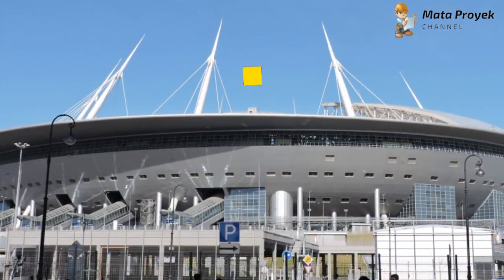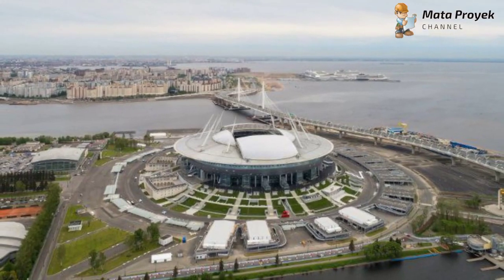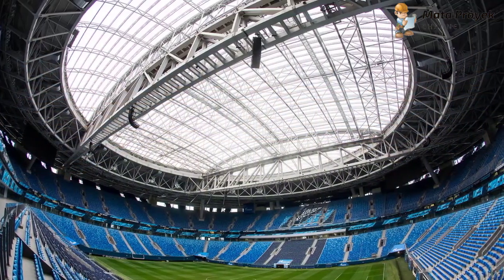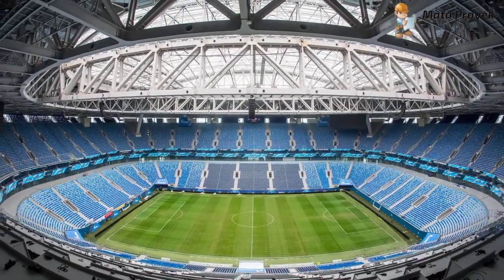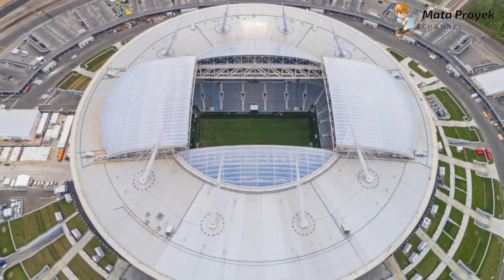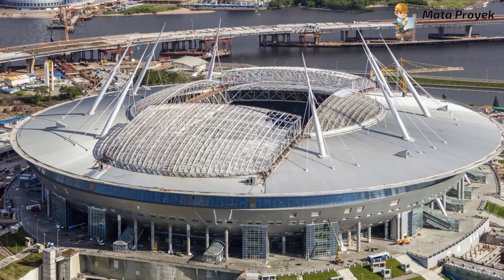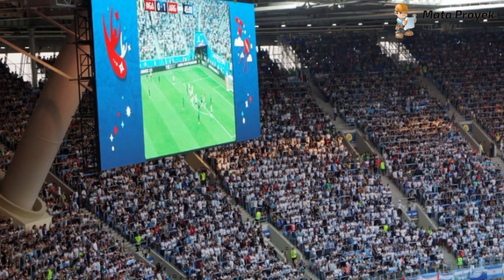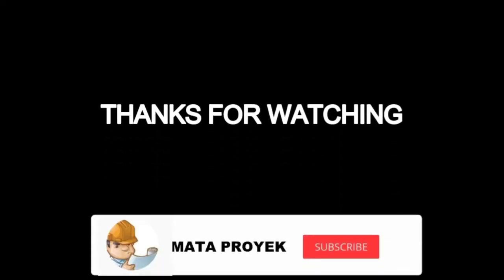KEREN‼️HARUSNYA GBLA WARNA SEATNYA SEPERTI INI,ADA ATAP BUKA TUTUP SEPERTI JIS UPDATE GAZPRON ARENA